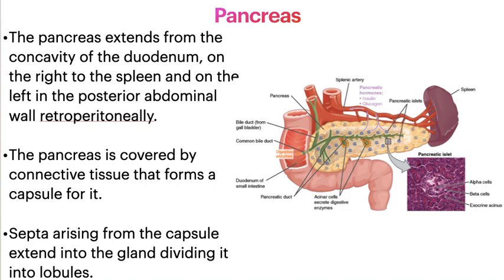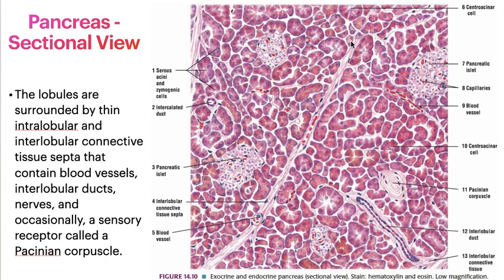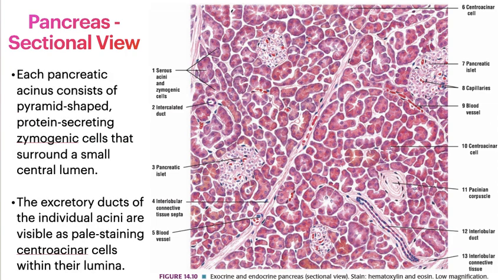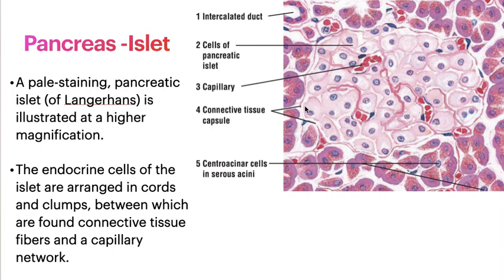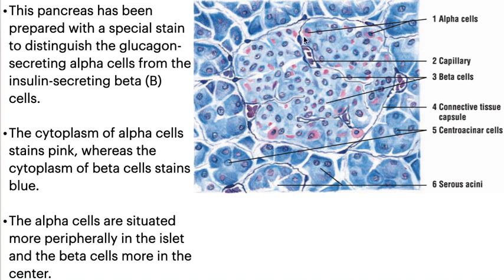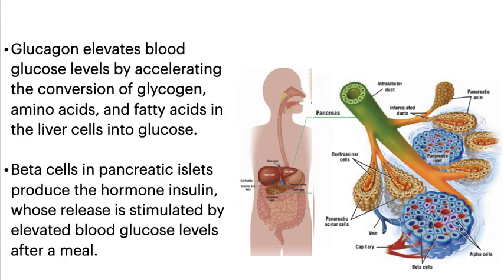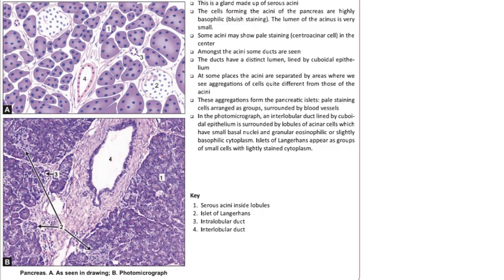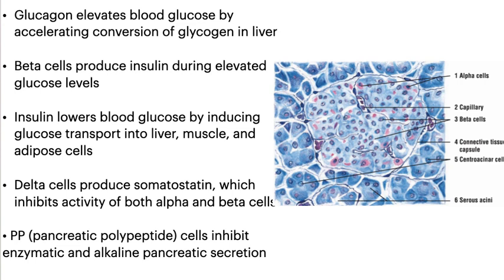HISTO PANCREAS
CREDITS- GOOGLE SEARCH, DIFIORES ATLAS, IB SINGH HISTOLOGY